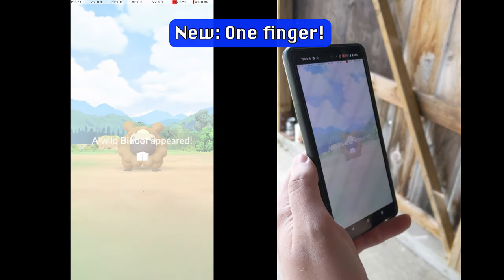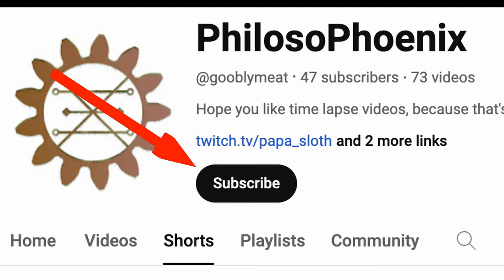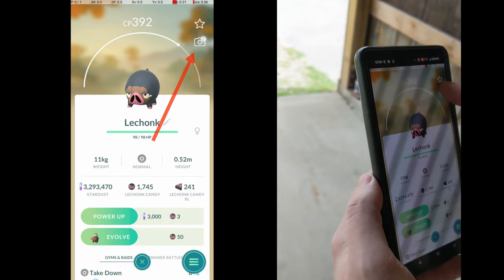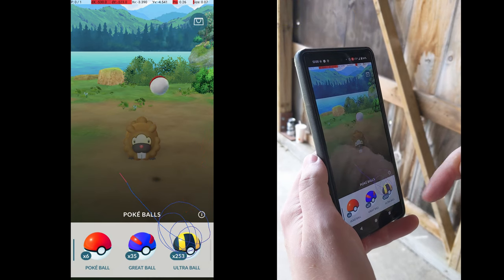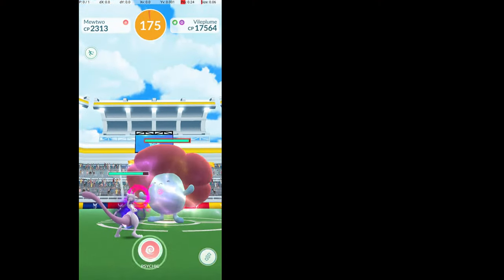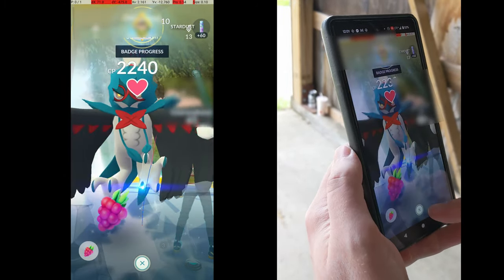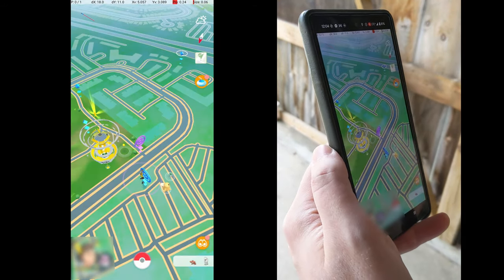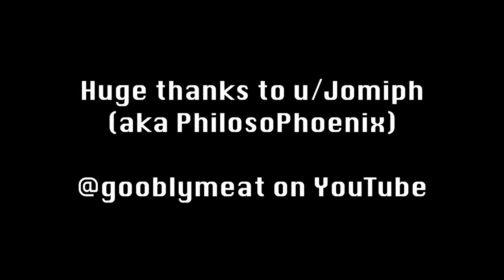A new ONE FINGER Quick Catch has been discovered (Update: patched out)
A useful new glitch has been found in Pokemon Go, allowing for a single finger quick catch, an improvement on the existing two finger quick catch glitch that has been known for years.

The new glitch was introduced with the reality blending AR update, and was found by Reddit user Jomiph and posted to the Silph Road subreddit on May 9th, 2024. It was quickly confirmed by other users, including me, and a number of related, but less useful, bugs were quickly discovered.

Jomiph included an explanatory video that shows you everything you need to do to use the glitch, which is linked above. This video is intended to get the word out further, help clarify how to perform the glitch, and investigate and confirm some of the other bugs related to this glitch.

Chapters:
Intro - 00:00
Technique - 00:54
Bad Stuff - 02:09
Good Stuff - 03:22
Outro - 03:49